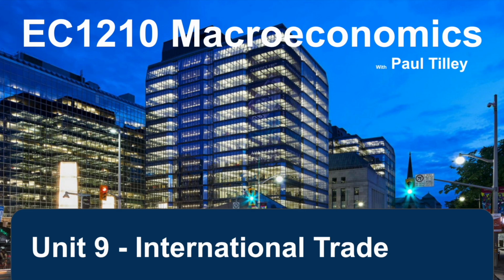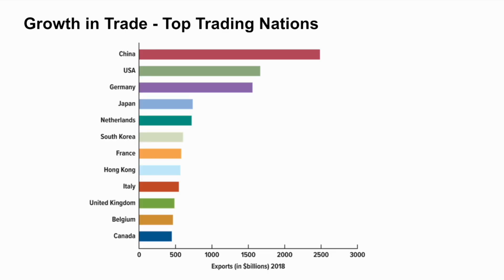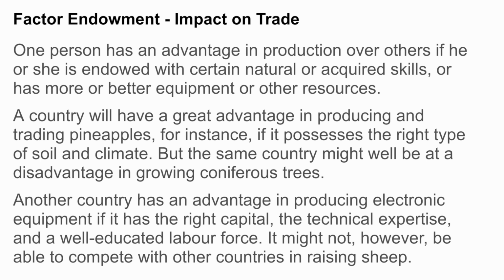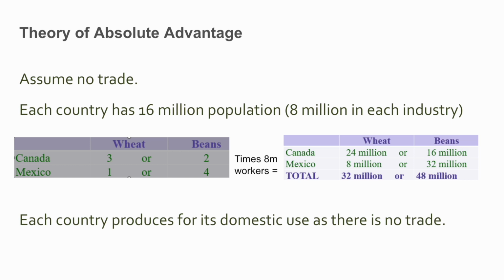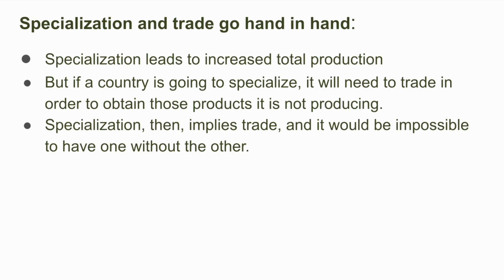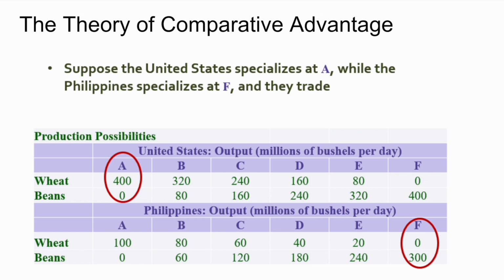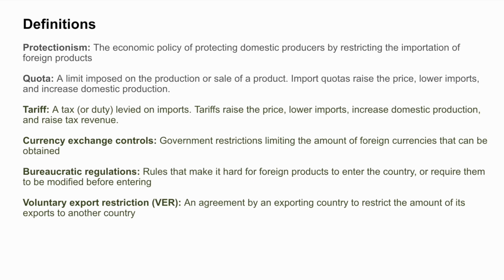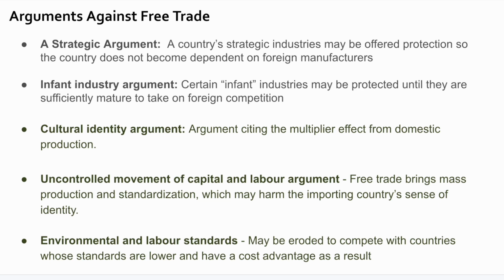EC1210 - Unit 9 - International Trade